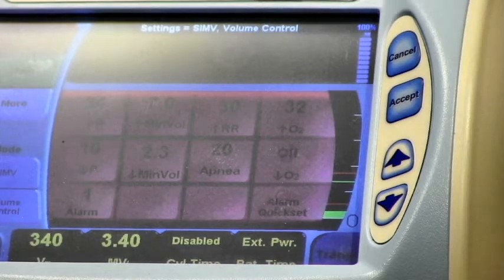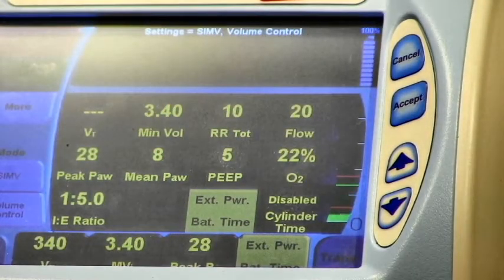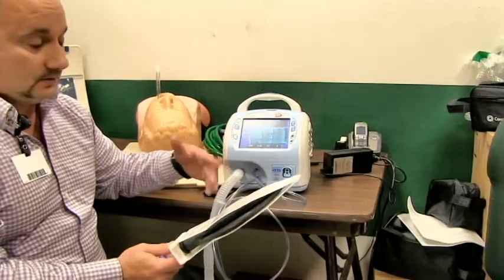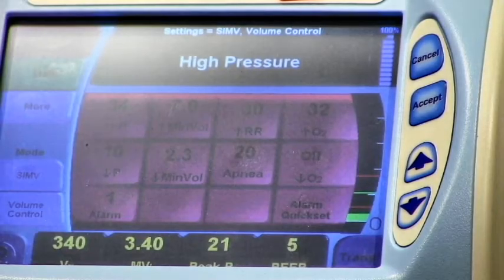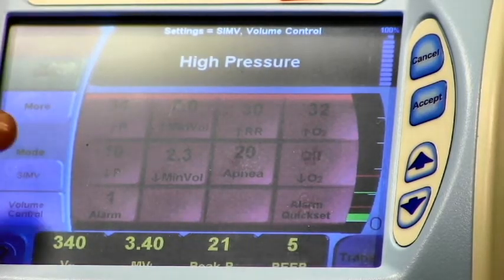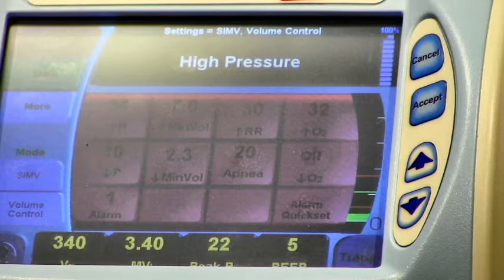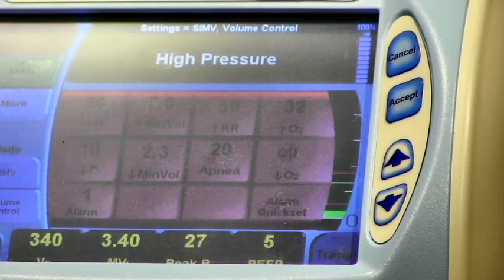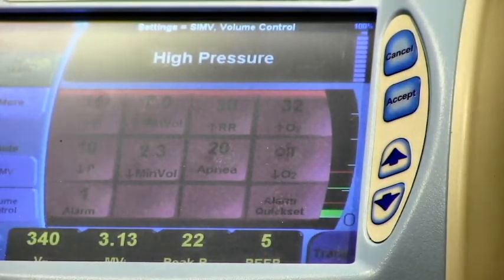initiating patient ventilation and troubleshooting